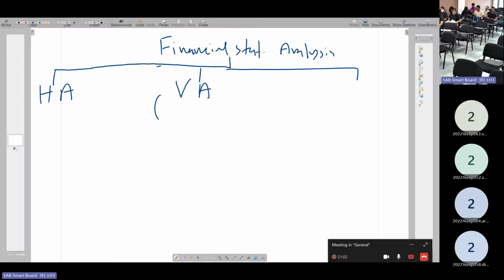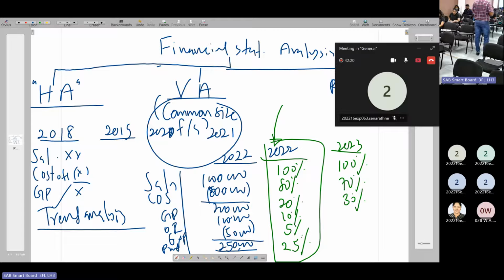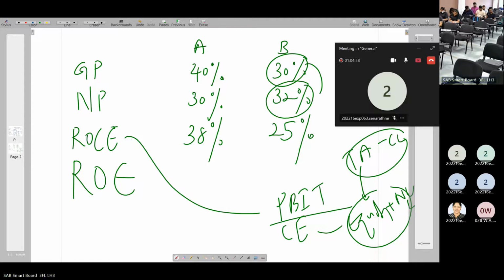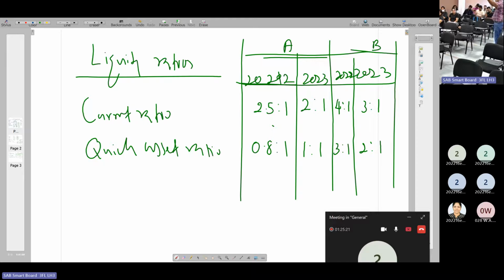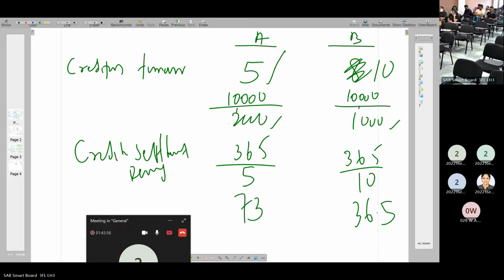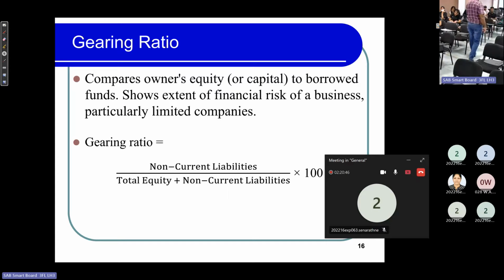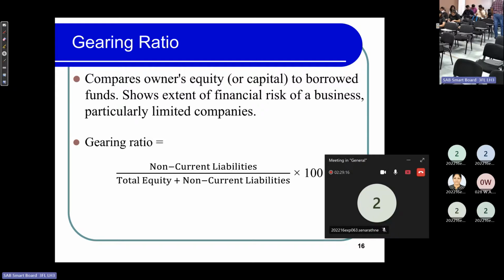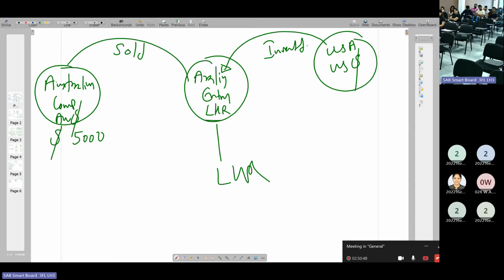BSAA 31013 Corporate Reporting - 16D EXP 2024.03.02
411 Colombo - Galle Main Rd, Colombo 00400
Tel - 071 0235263 (WhatsApp/ Voice)